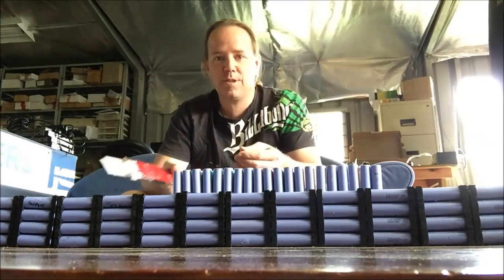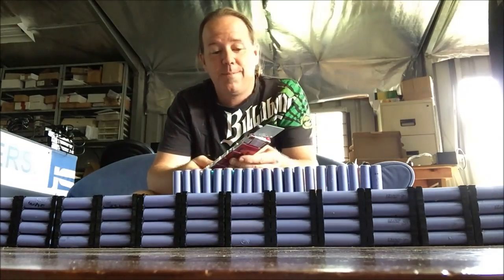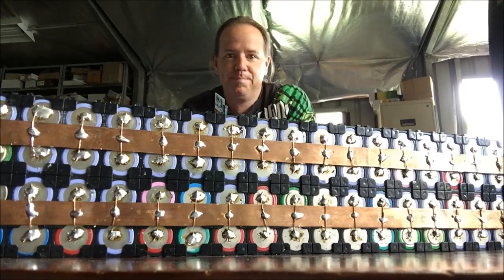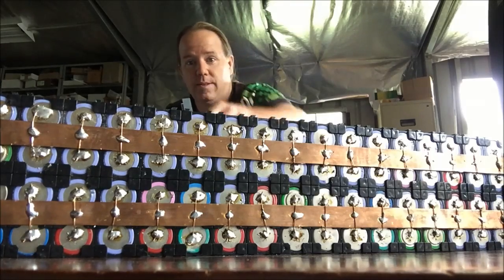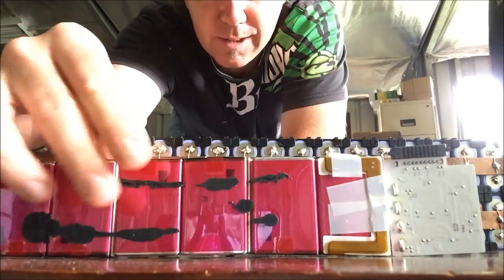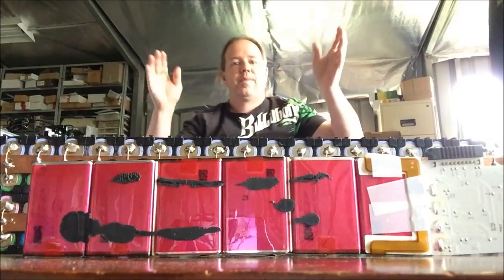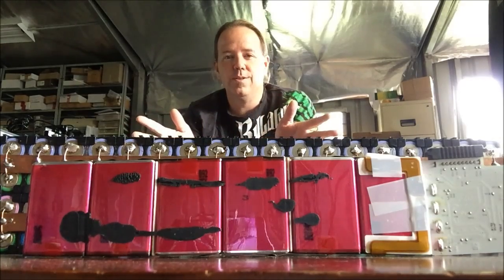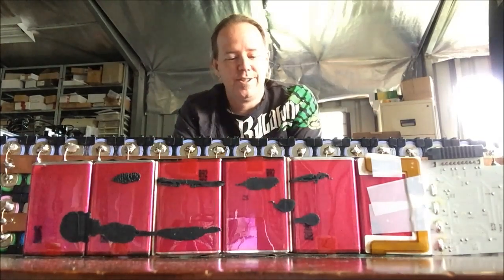Finally finished processing 1120 18650 Cells - DONE!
It's been a productive break from youtube - I'm back now miss me?

Pete